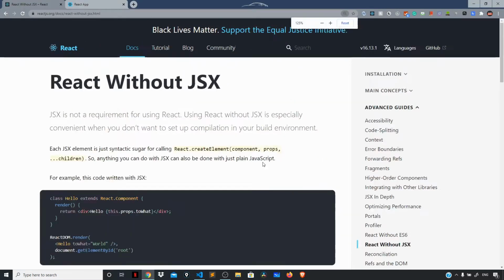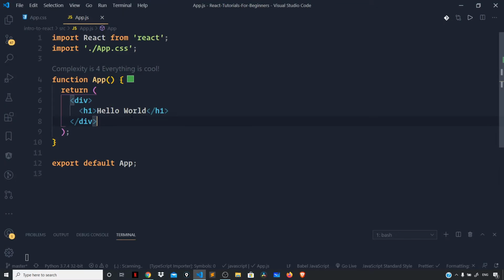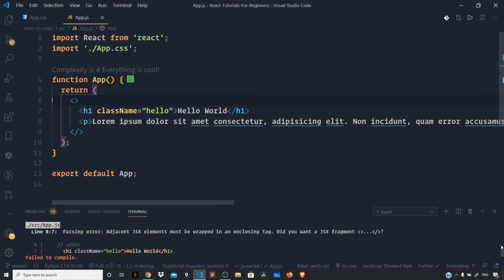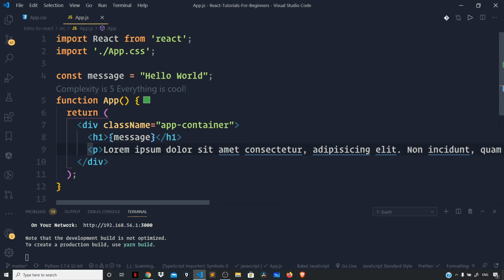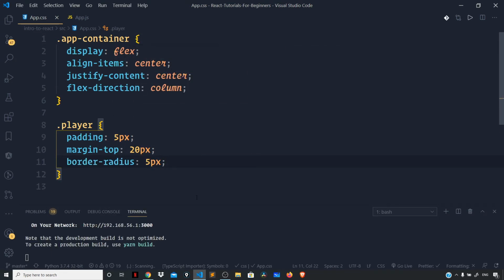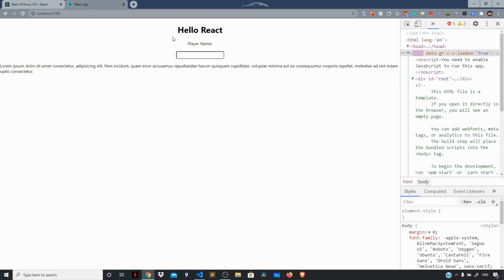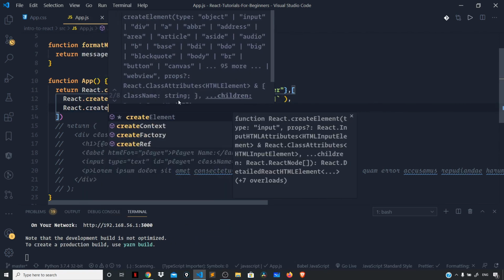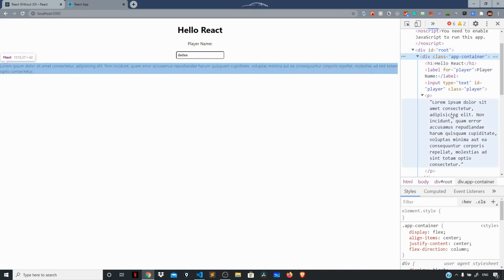React.js Tutorials - Understanding JSX - #4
In this video, we will learn about JSX in React, then we will cover the restrictions of JSX, lastly I will tell you how you can interpret the JSX code using its under the hood version that uses React.createElement. The code for the video can be found on GitHub.